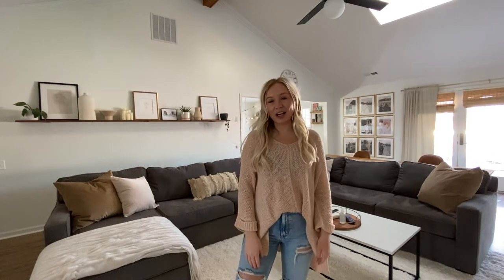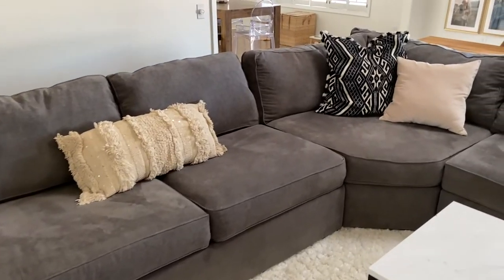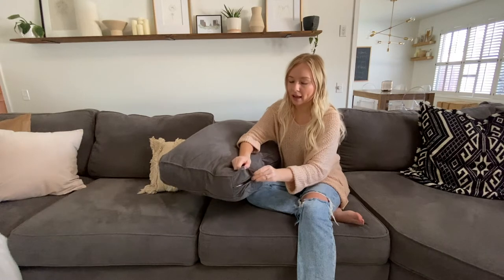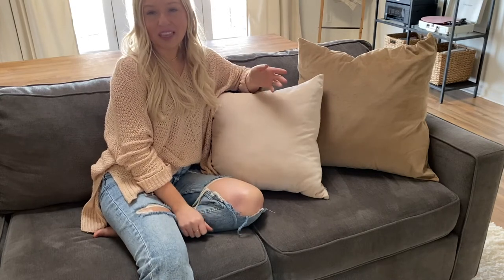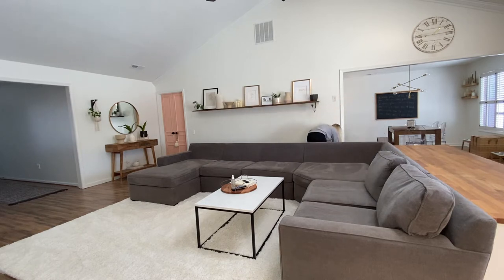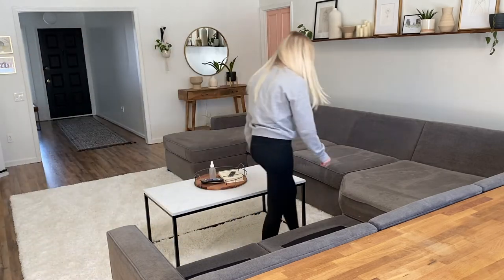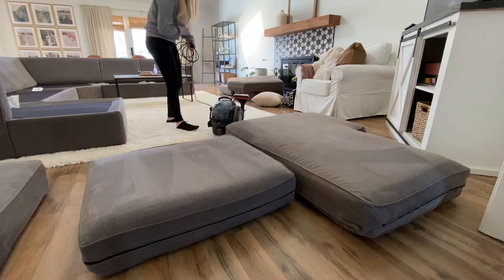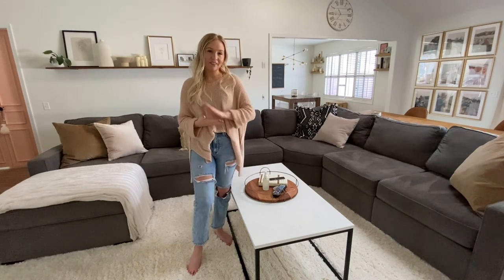Macy's Radley Sectional Review | Sofa Cleaning at Home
This video is an honest review of the Macy's Radley Sectional. I also show how I deep clean our sofa and keep it looking nice. We purchased the Radley 5-Piece Fabric Chaise Sectional in the color Heavenly Mocha Grey. We have had this sofa for almost 3 years now and we have 2 large shedding dogs. I hope this review is helpful!

SHOP THIS VIDEO:
Macy's Radley Sectional
Chom Chom lint roller
Shark Vertex DuoClean PowerFins Lightweight Cordless Stick Vacuum
Bissell Spot Clean Professional Portable Carpet Cleaner
Pillow inserts
Coffee table